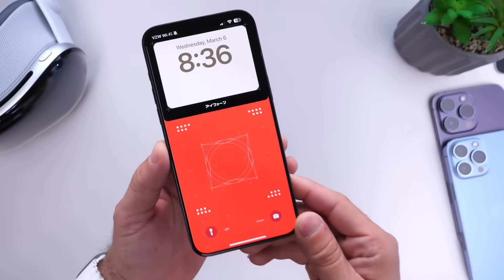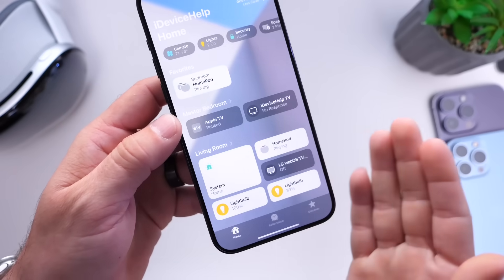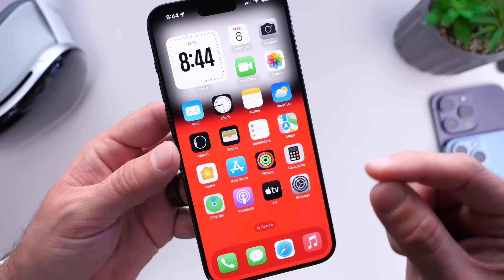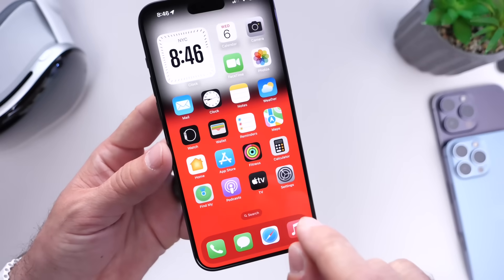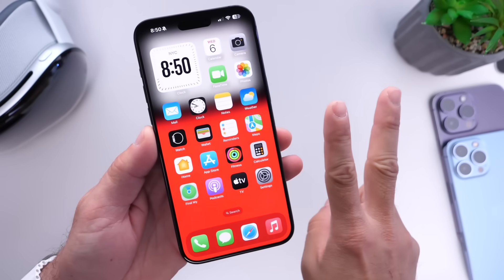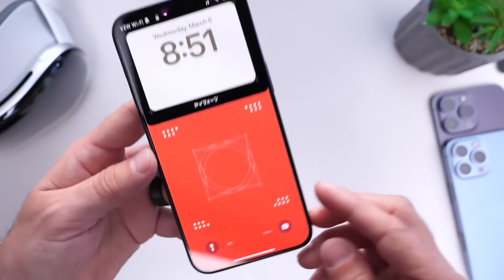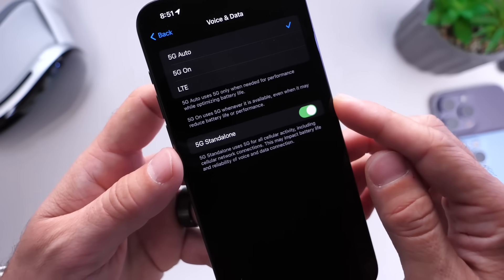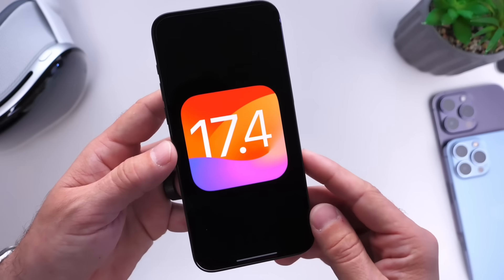Tips To Improve Battery Life on iPhone